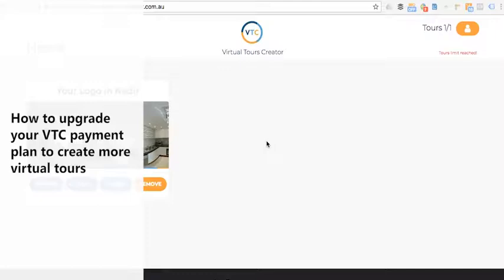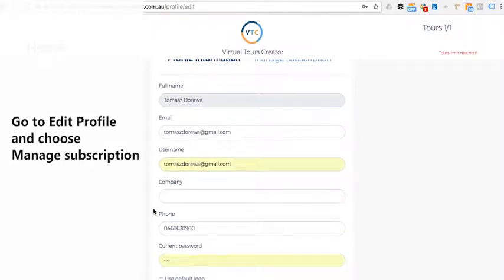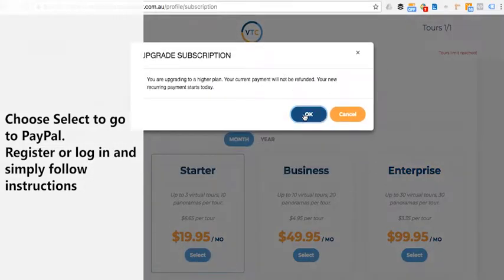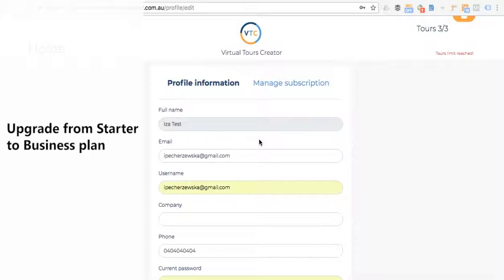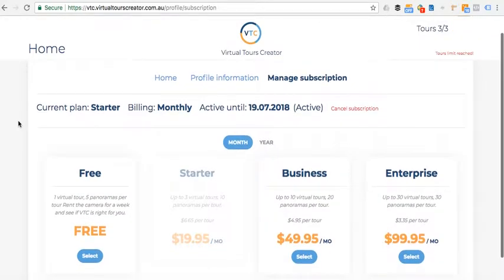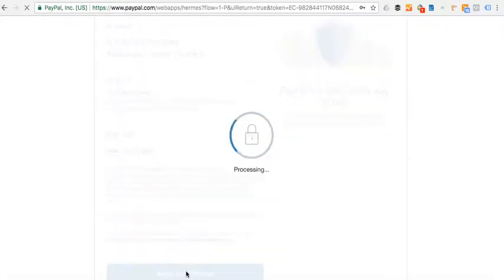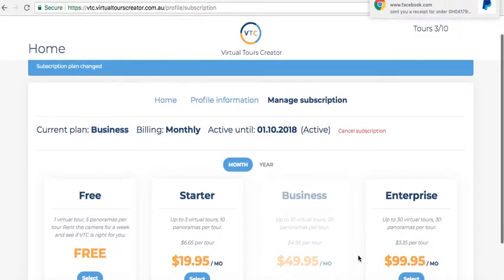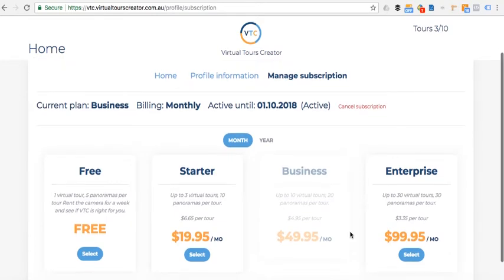How to upgrade VTC payment plan